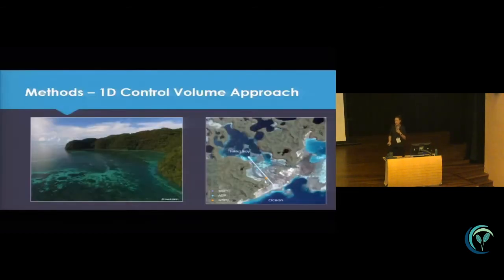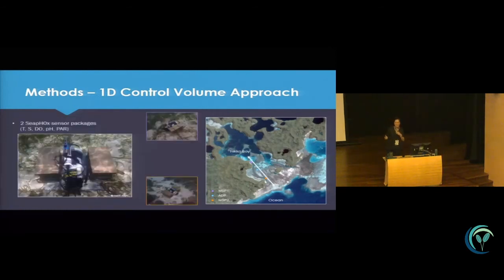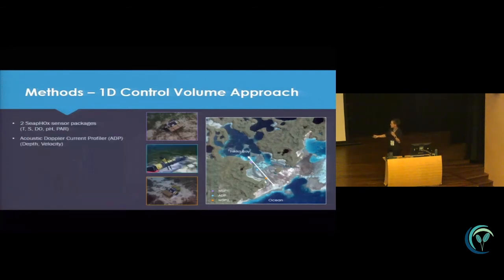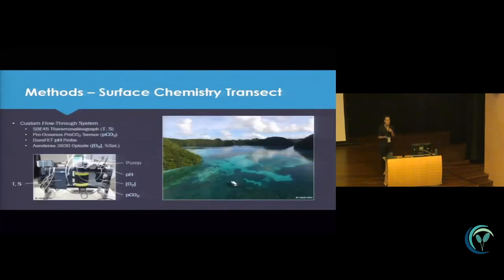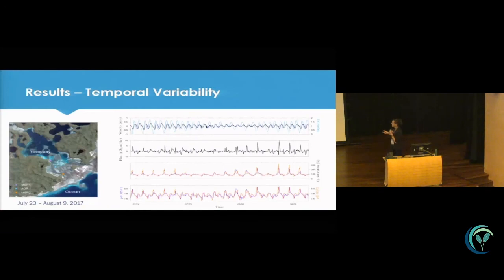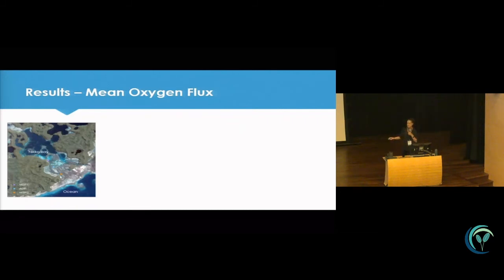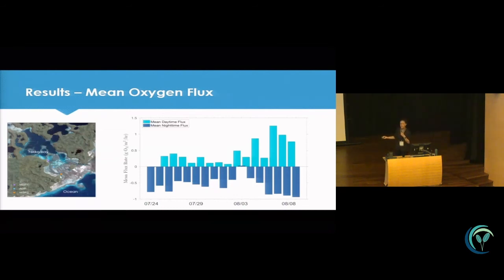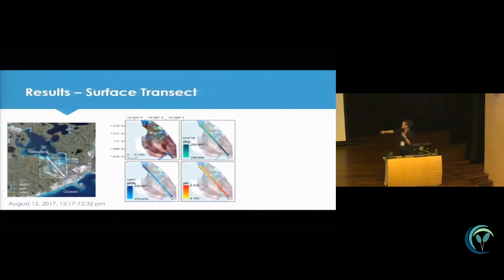WSC2018 Talks: ISBW118 - Impacts of Seagrass Community Metabolism on the Seawater Carbonate Syste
Presented by Ms. Heidi Hirsh
Earth System Science Department, Stanford University

Abstract
Seagrass management and restoration has recently gained traction as a potential ecosystem engineering approach to ameliorate ocean acidification on a local scale. However, understanding the variability and feedback between seagrass metabolism and water column chemistry is critical to evaluating if, and how, seagrass meadows may be utilized to mitigate ocean acidification on coral reefs. Here, we present an 18-day study from Ngeseksau Reef, Republic of Palau, where dense beds of seagrass are fringed with healthy coral communities and seagrass and corals are often collocated. Our analysis of coupled biogeochemical and hydrodynamic measurements provides a high-resolution record of seagrass productivity across a range of light availability, velocity, and residence time. Seagrass net community production (NCP) was quantified over a 571-meter transect on Ngeseksau Reef at the mouth of Nikko Bay. This site is characterized by a tidally driven uniaxial current flow over the bed, and NCP was quantified with an “upstream-downstream” approach using autonomous measurements of dissolved oxygen and pH. Current velocity was measured with an Acoustic Doppler Velocimeter and drifter deployments confirmed flow along the transect line. To assess the spatial influence of the seagrass bed, surface measurements were made using a flow through system (pCO2, pH, salinity, temperature, and dissolved oxygen) aboard a small vessel. Our results illustrate the diel pattern of seawater chemistry modification by the seagrass metabolism. Chemical buffering was enhanced (high pH, high O2) under daytime conditions of high irradiance, low tide, and long residence time, whereas nighttime respiration intensified acidic conditions (low pH, low O2).